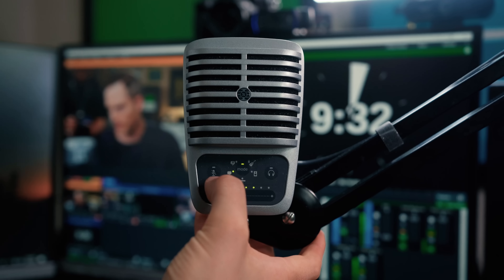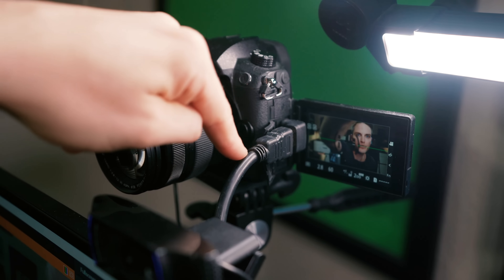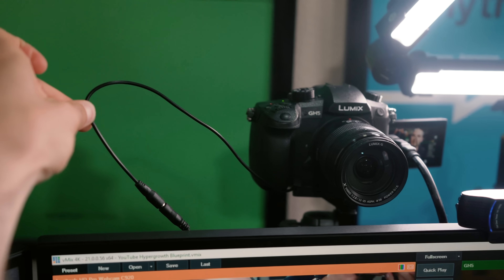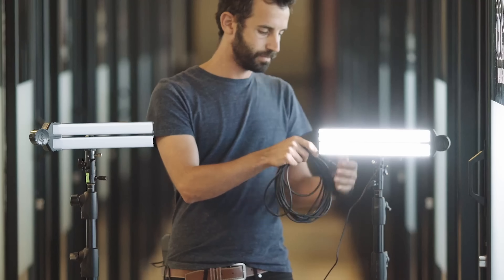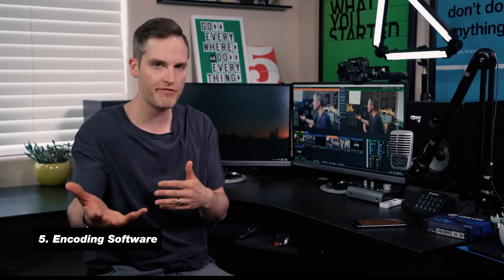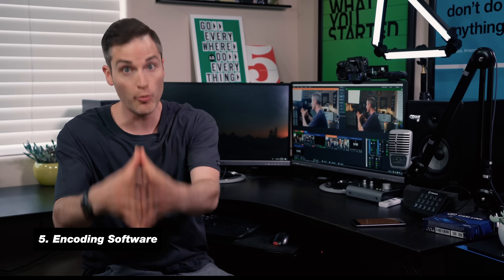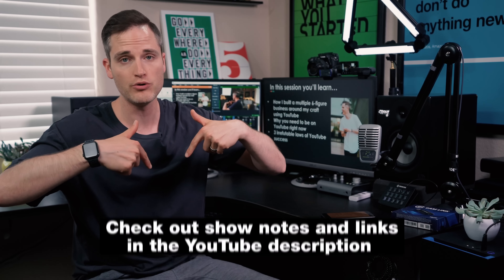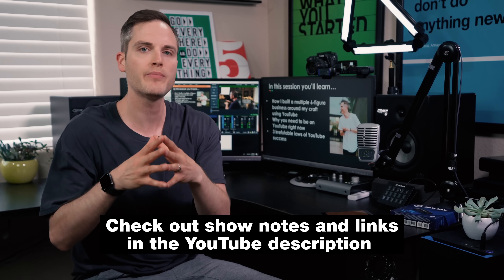The Ultimate Live Streaming Equipment Checklist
Complete equipment checklist of the best live streaming gear including cameras, lighting, microphones and software! Check out a complete list of the gear in this video on kit here ➡️

📒 Show Notes and List of Gear in This Video📒

1️⃣ Computer and Capture Card (Or USB Capture Device)

* Blackmagic Design Intensity Pro 4K (Capture Card)

2️⃣ Live Streaming Camera

* (My Webcam) Logitech C922x Pro Stream Webcam

* (My PRO Camera) Panasonic GH5 with 12-35mm f/2.8

Power Part 1 - Panasonic DMW-AC10 Ac Adapter

Power Part 2 - Panasonic DMW-DCC12 DC Coupler

** Budget Cameras with Clean HDMI Output & Unlimited Run time **

Sony a5100

3️⃣ USB Microphone

Shure MV51 Digital Large-Diaphragm Condenser Microphone

RODE PSA 1 Swivel Mount Studio Microphone Boom Arm

(Budget Microphone and Desk Boom Arm)

4️⃣ Lighting

(Recommended Lighting) Elgato Key Light

5️⃣ Encoding Software

vMix: Live Video Streaming Software. B&H prices for vMix are a little cheaper than the pirces on the vMix (B&H)

6️⃣ Dual Monitors

My 27" monitors are a few years old now. I'd recommend these Viewsonic 1080p IPS monitors.

* Do you need 4K monitors? My monitors are 1080p, but I plan on upgrading in the future.

7️⃣ Headphones (My goal is subtle and discrete headphones with a long cable)

Other Accessories I talked about in the video...

✔️ (Tabletop Tripod) RetiCAM MT01 Mini Tripod

✔️ HDMI Cable and L-Adapter (Right Angle HDMI)

✔️ 15 Foot HDMI Cable

* TIP: Figure out the size of your HDMI input.
Type A: Full Size.
Type C: Mini.
Type D: Micro.

✔️ Desktop Light Stand for My Triangle Light

✔️ Monitor Shoe Adapter (So I can angle my triangle light down slightly)

🎯 Ready to learn how to grow your following and make money live streaming?

About This Video:
In this video Sean Cannell from Think Media shares his complete checklist of live streaming equipment. If you are looking for live streaming gear and the best equipment for live streaming. This video cover budget and pro live stream gear options.

The advice, guidance, and principles outlined in all content produced by Clear Vision Media LLC, Think Media, Sean Cannell, and other encompassed entities are not guaranteed to be appropriate for your unique situation or business.  Clear Vision Media LLC, Think Media, Sean Cannell, and other encompassed entities are not responsible for any damages that result from an effort to implement the information provided in this or any other video, article, social media post, and related publications.